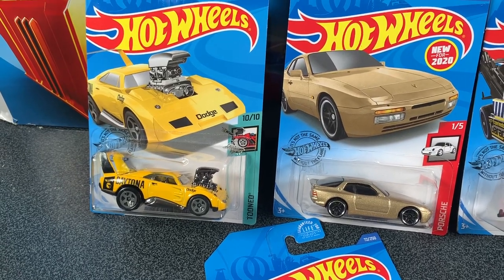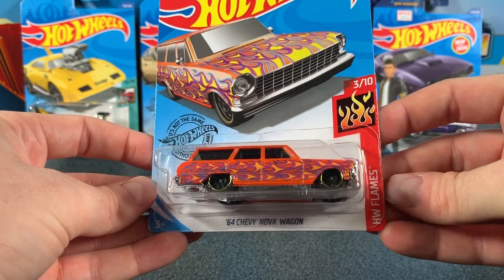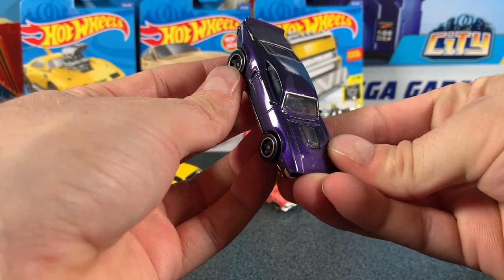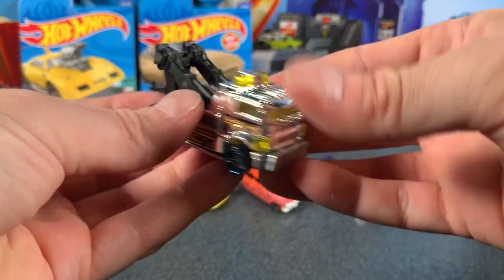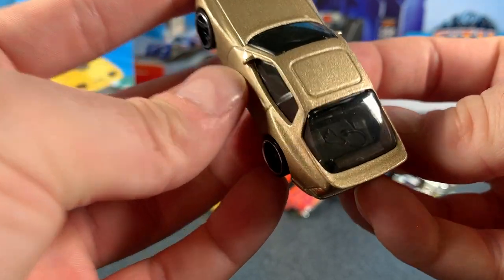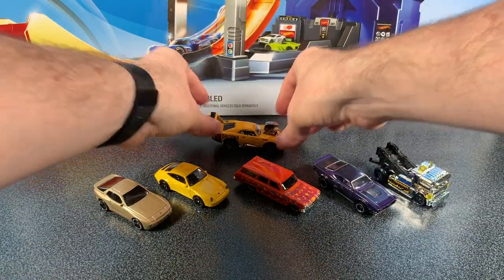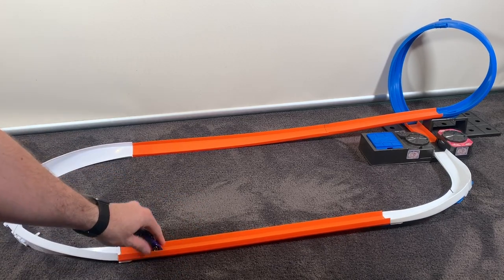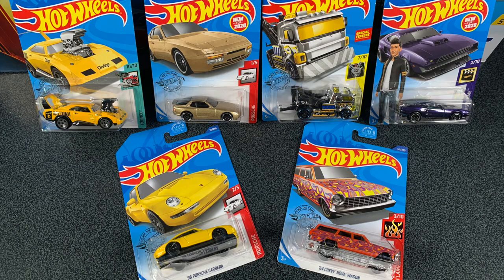Opening MORE HOT WHEELS from the 2020 G Case Cars Part 2 With TREASURE HUNT!!!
Today in The Hot Wheels Garage we are checking out some more really cool cars they we got from our Hot Wheels 2020 G Case.

There were so many cool cars in this case I had to open more of them to show you all!

One of the is the TREASURE HUNT from the 2020 G Case... It performs pretty well on the track!!!

Can you pick a favourite from the cars we opened today?